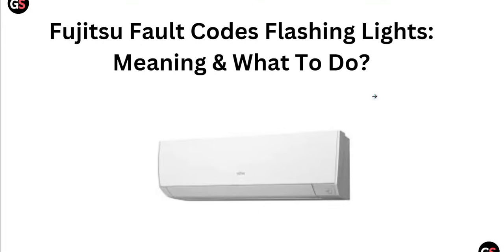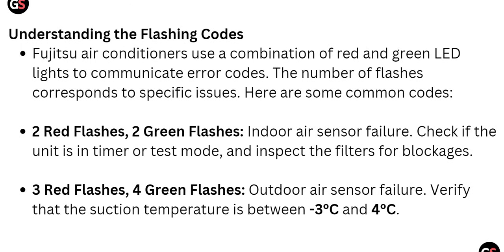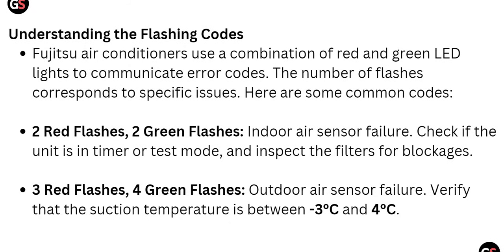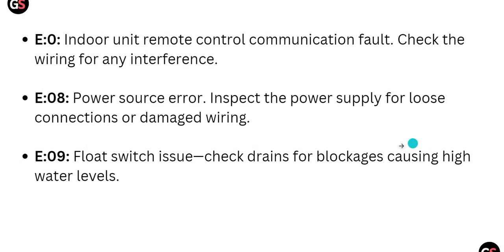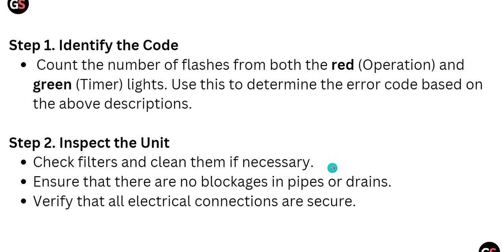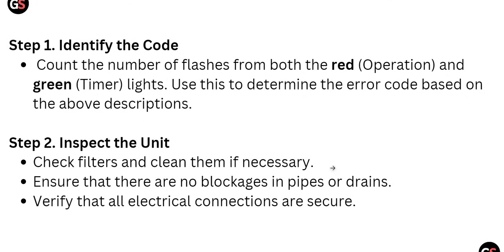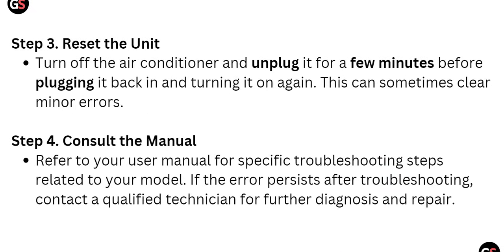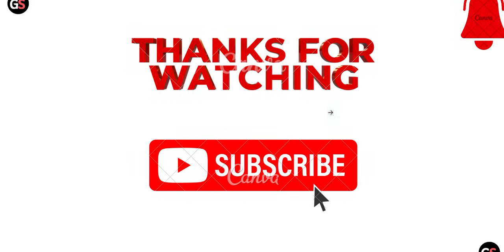Fujitsu AC Flashing Light Codes Explained - Error Meanings & Step-by-Step Fix Guide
In This Video, We Explain What It Means When Your Fujitsu Air Conditioner Or Heat Pump Flashes Fault Codes And How To Troubleshoot The Issue.

1:17 Step 1. Identify The Code
1:20 Step 2. Inspect The Unit
1:30 Step 3. Reset The Unit
1:41 Step 4. Consult The Manual